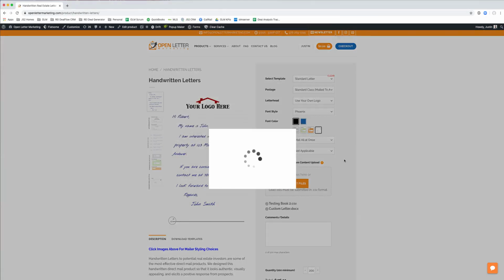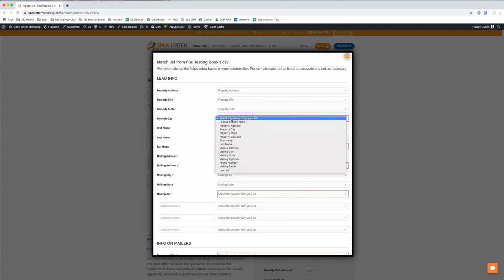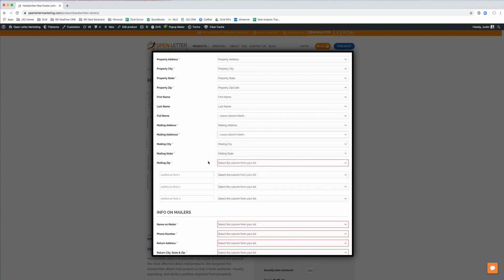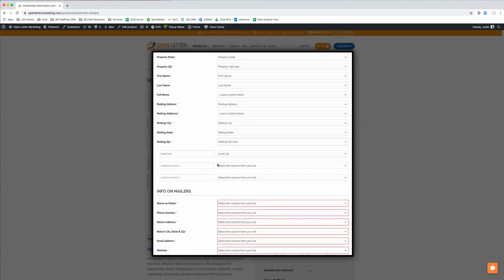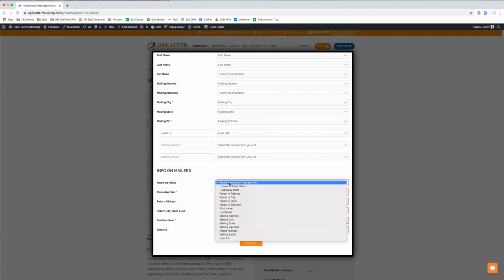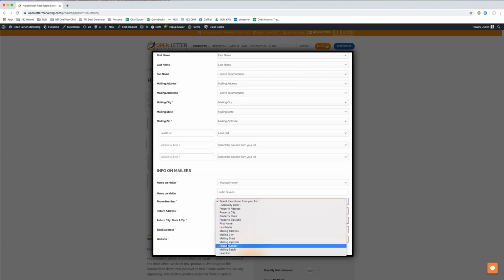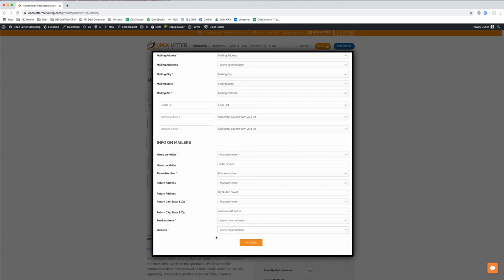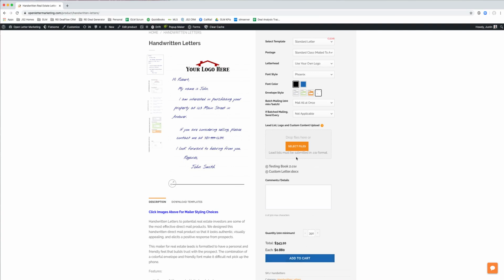Uploading and Mapping your Lead List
Check out this video to get a clear run through of how to upload and map your lead list to send direct mail through Open Letter Marketing.